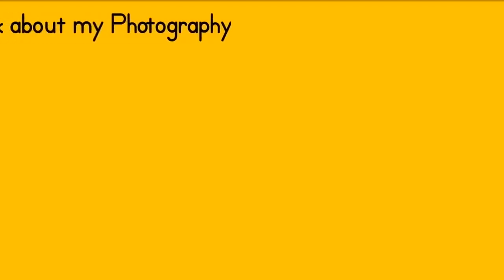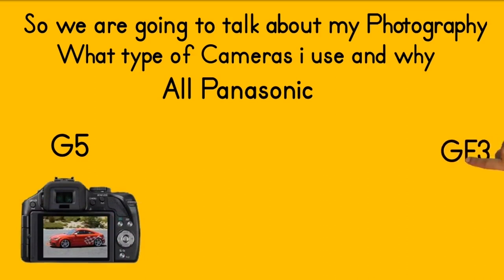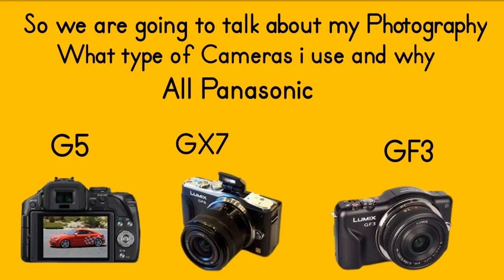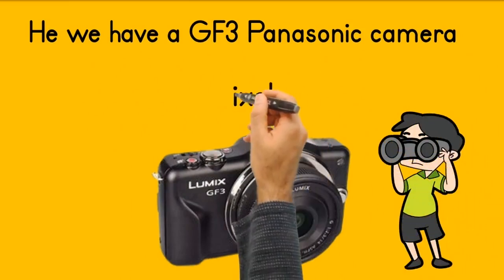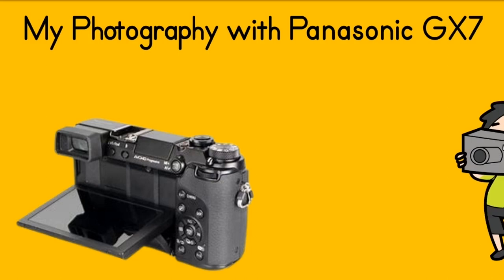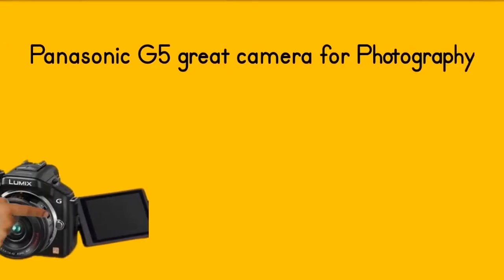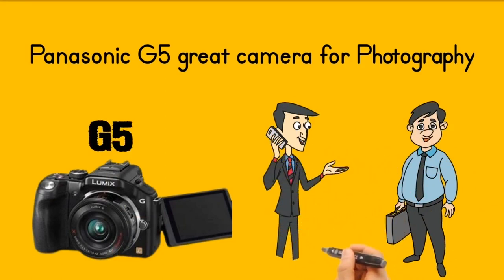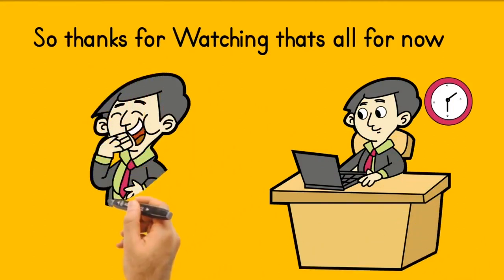Photography For Me Cameras i use in photography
All the cameras i use when taking photos